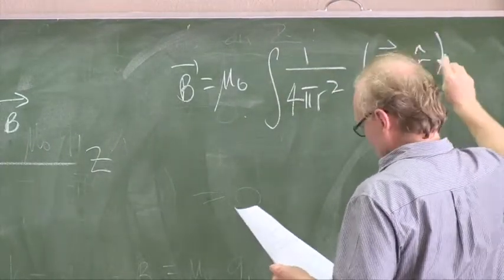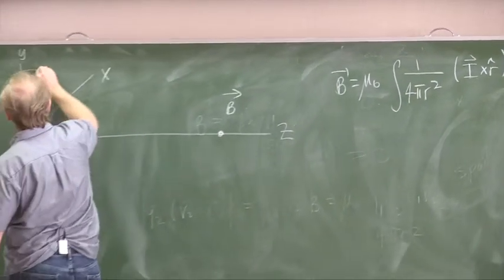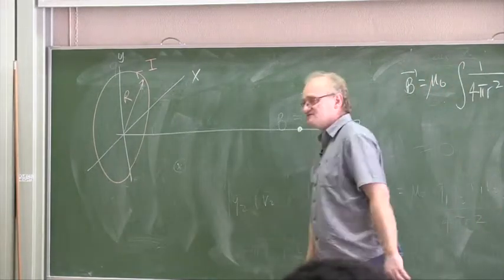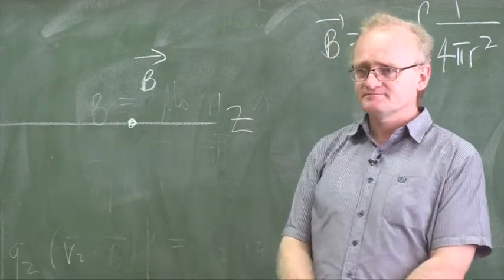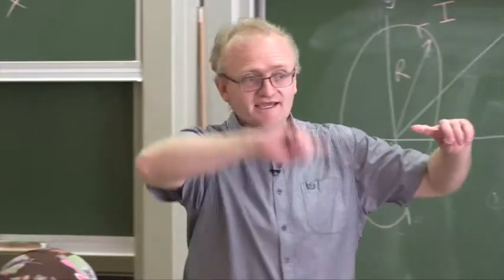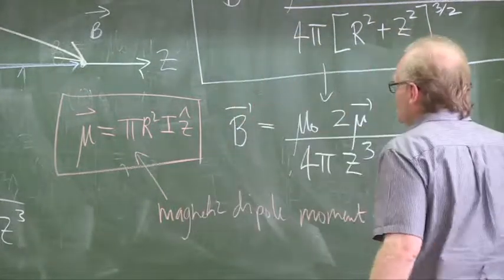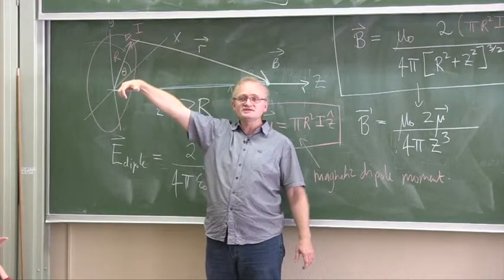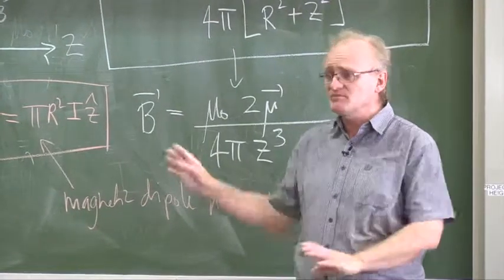Electromagnetism - LECTURE 09 Part 03/04 by Prof Robert de Mello Koch